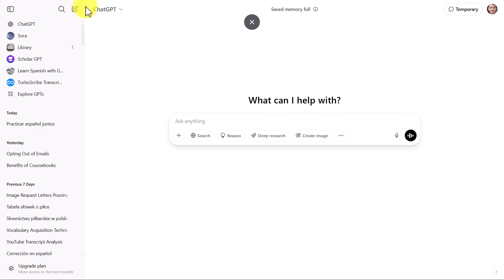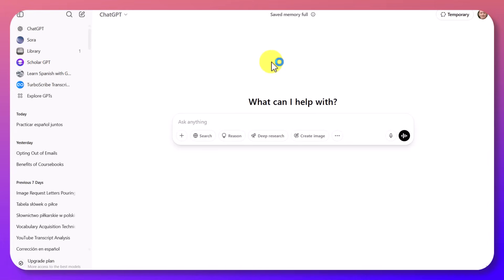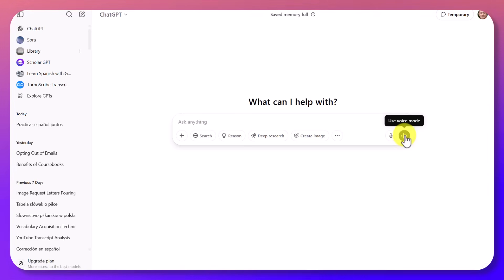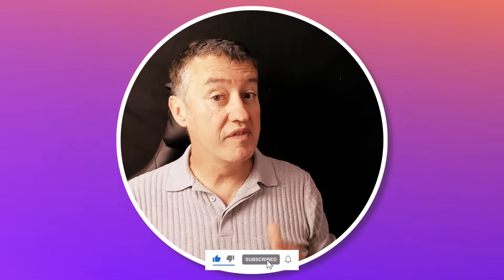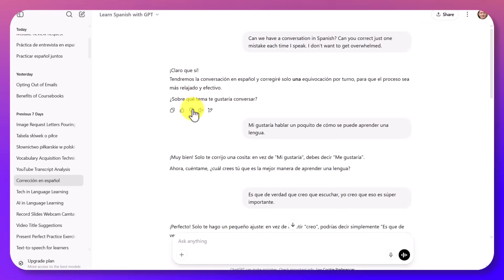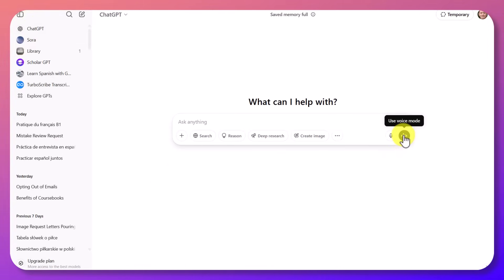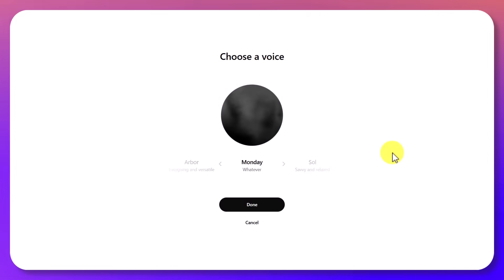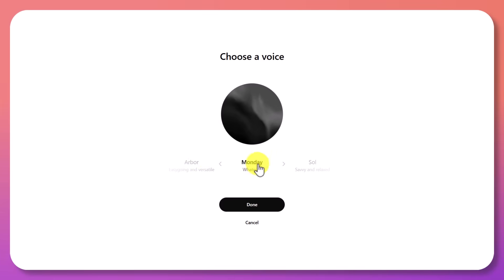Learn Languages with ChatGPT| Major 2025 update for speaking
How to use ChatGPT to develop your speaking skills with incredible new 2025 updates

00:00 ChatGPT updates for speaking
01:34 Your first conversation with ChatGPT
03:09 Transcript of your conversation
03:57 Setting the level
05:34 Getting feedback from ChatGPT
07:29 Russell's website
08:52 Advanced ChatGPT ideas
12:59 Study with Russell

In this video, I’ll show teachers and students how they can use ChatGPT as a powerful tool for learning foreign languages. Whether you're just starting out or you're looking to refine your skills, ChatGPT can provide a personalized, interactive learning experience. I’ll walk you through how to have a conversation with ChatGPT, explaining exactly how you can tell it what kind of feedback you want, what level you're working at, and even the specific context of the conversation. You can practice speaking, writing, or both, and ChatGPT will give you feedback either during or at the end of the session. Plus, it automatically generates a transcript of your conversation, which you can use to analyze vocabulary, grammar, and any mistakes you made. I’ll also show you how to upload a document, file, or transcript (from a YouTube video or a website, for example) to use as the foundation for a discussion. This is an ideal way to learn because it allows you to engage with real content, expand your vocabulary, and then use it in a conversation with ChatGPT. If you’re serious about learning a language, this is a game-changer. Watch the video and see how ChatGPT can help you improve your foreign language skills in a simple and effective way. Perfect for anyone looking to boost their fluency in a new language, whether you're studying on your own or as part of a classroom environment.